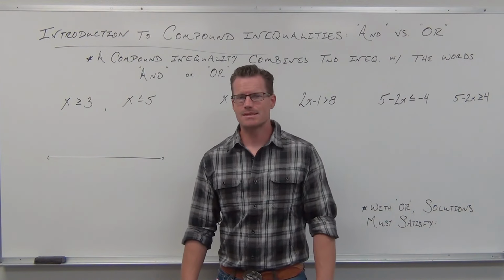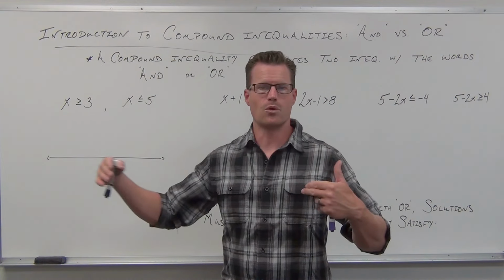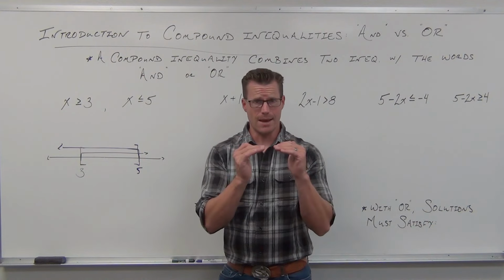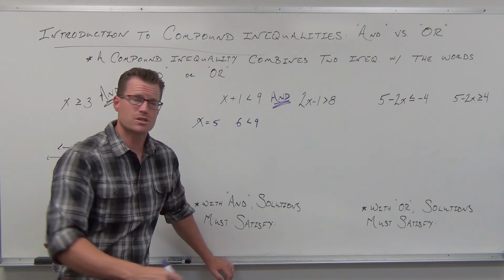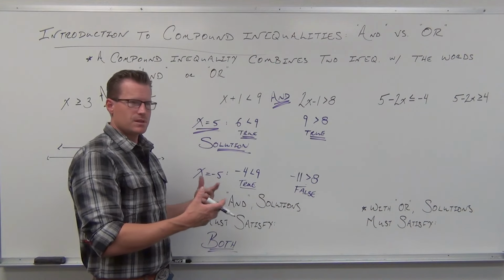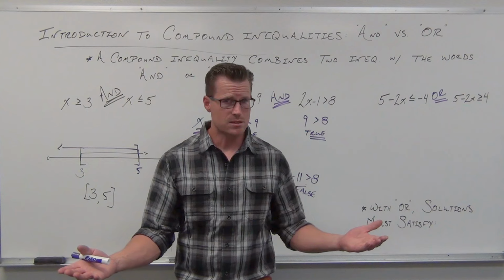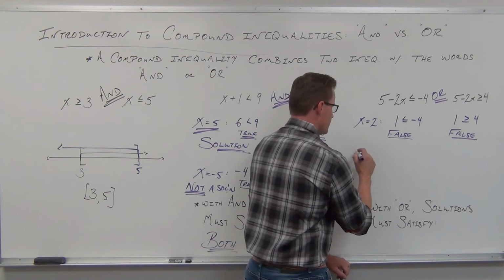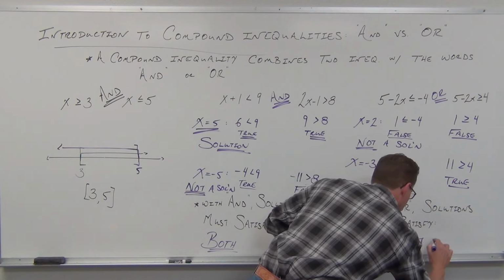Introduction to Compound Linear Inequalities -- And vs Or (TTP Video 22)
An exploration of combining two inequalities with the words "And" or "Or".  Focus will be on using interval notation to describe the solution set.